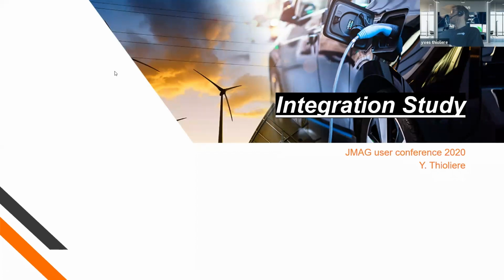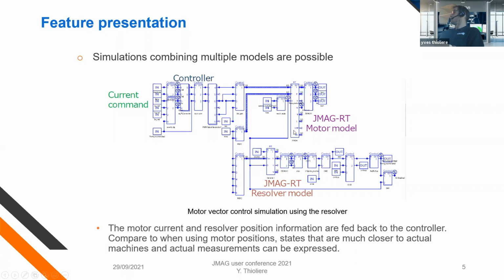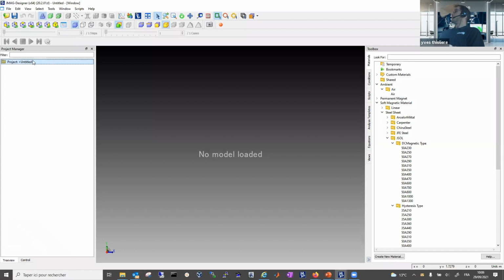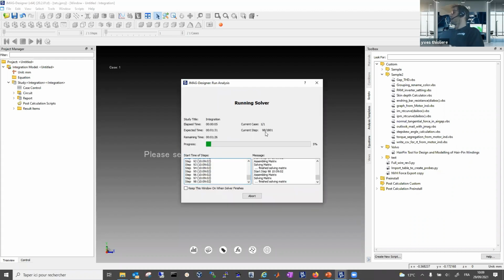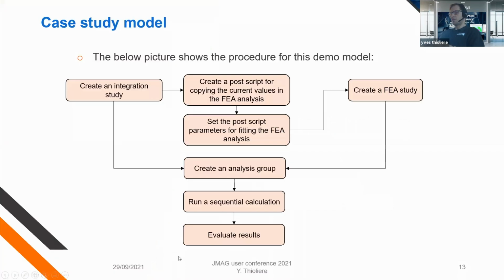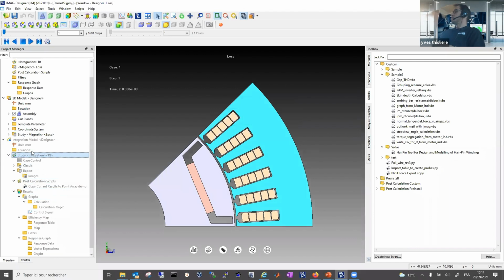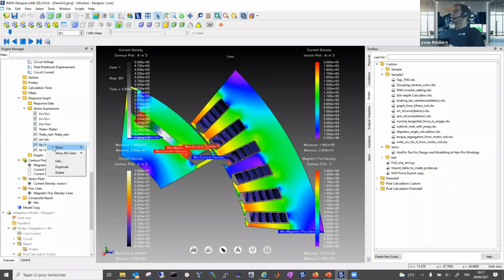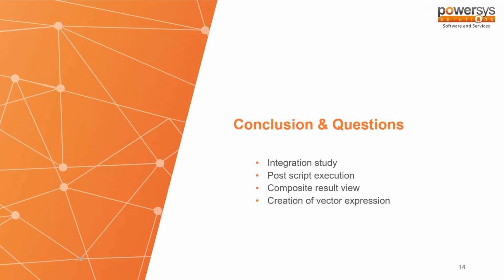Efficiency Map improvements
In the V20.2 several improvements have been implemented concerning the efficiency maps analysis such as outputting an RT file from the efficiency map, including the magnets Eddy current loss calculation in the speed priority mode, reduce the modelling time in the conversion workflow from speed priority to accuracy priority mode.